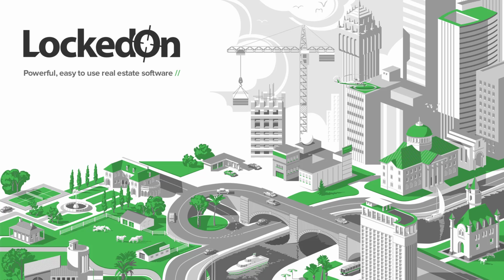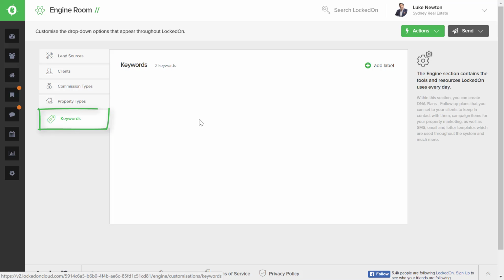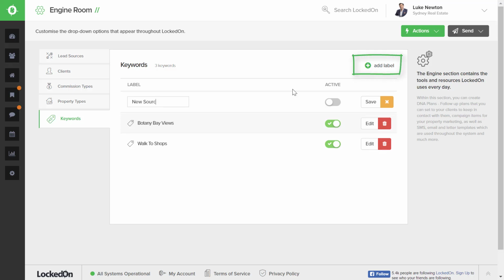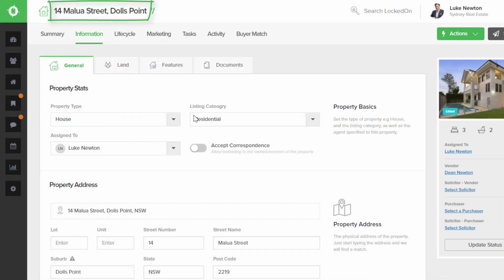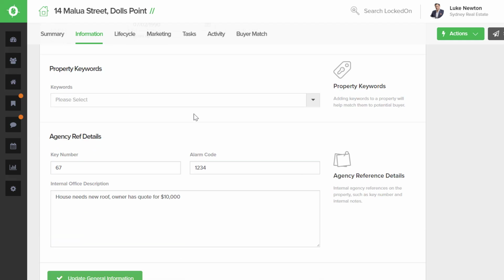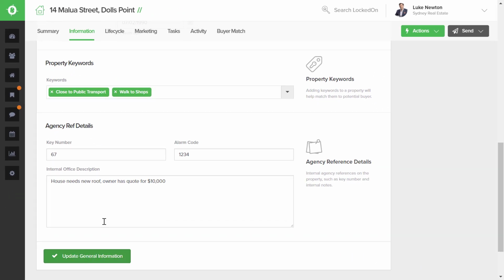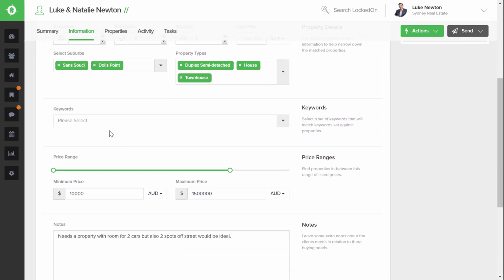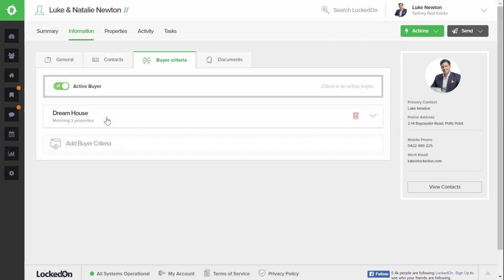Keywords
In this tutorail, you will learn the meaning of a keyword and how to create them for your agency. Once created you will learn how to add the keywords to your listings and buyers to help increase your accuracy of matching buyers to properties.